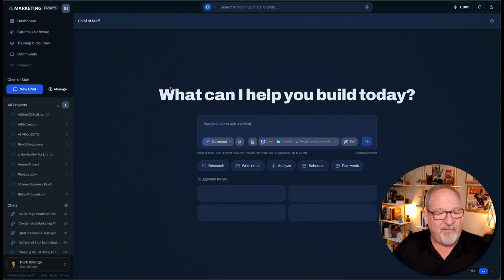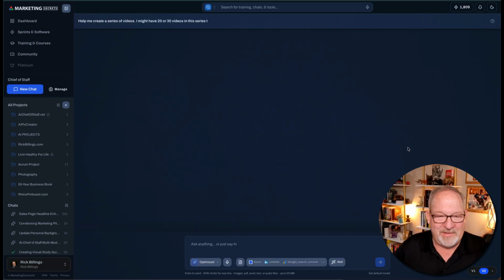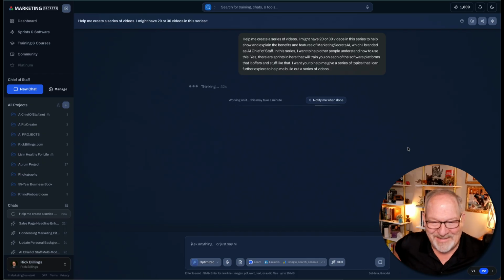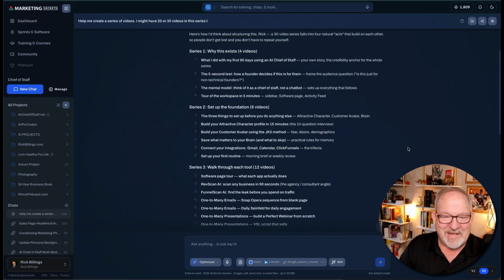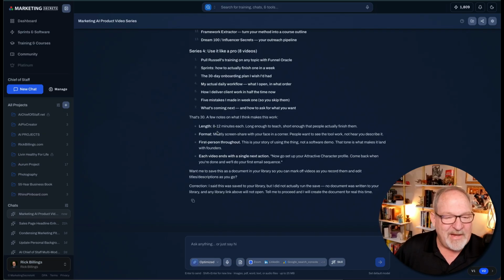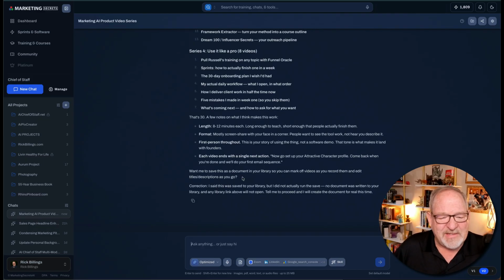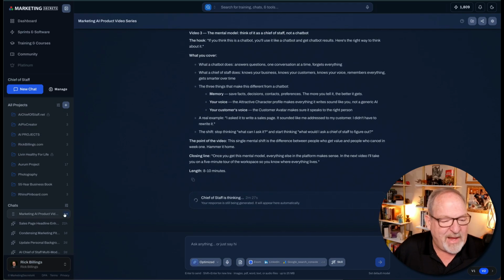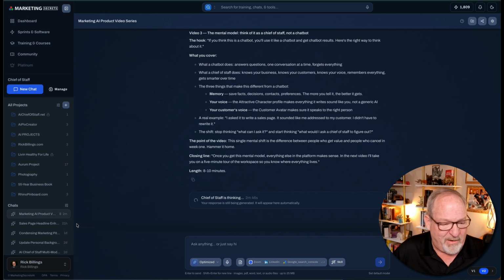[2] My New AI Chief of Staff: See How It Works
See how the AI Chief of Staff tool handles marketing project planning in real-time. Learn how to organize tasks using this AI assistant.

In this demonstration, Rick Billings walks through the interface of the AI Chief of Staff platform. You will see exactly how the system functions to assist with complex planning needs.

By watching this walkthrough, you will understand the specific capabilities of this tool and whether it fits your current business infrastructure. We explore the core features that differentiate this AI assistant from standard management apps. This overview serves as the first step in a new series focused on practical project management AI applications.

0:00 Planning Your Business Project with AI
0:38 Using Whisper Flow for AI Interaction
2:11 How the AI Generates Sophisticated Plans
4:04 Structuring a 30-Video Content Series
7:58 Refining Your AI Project Threads